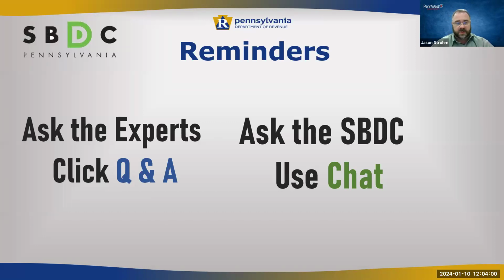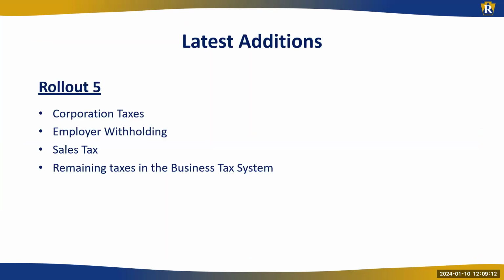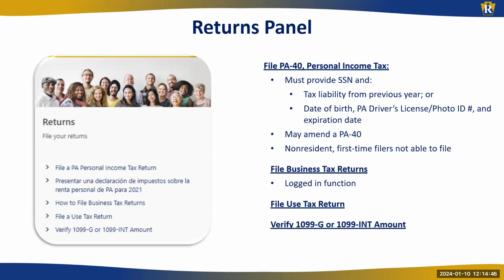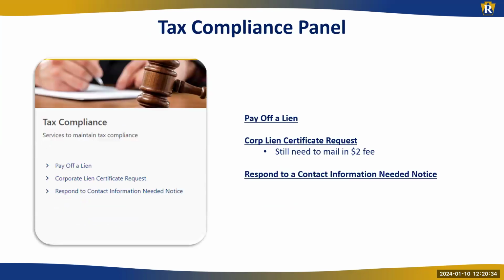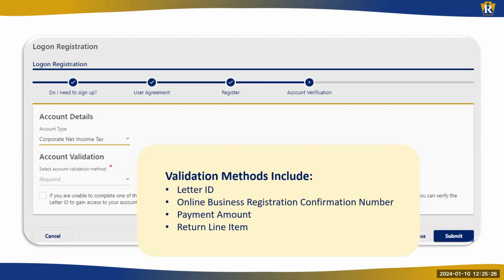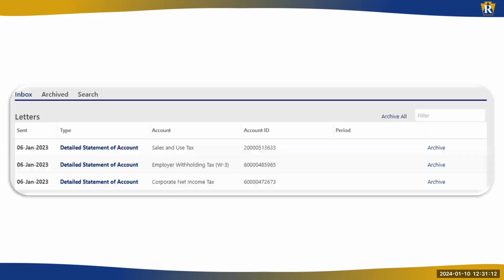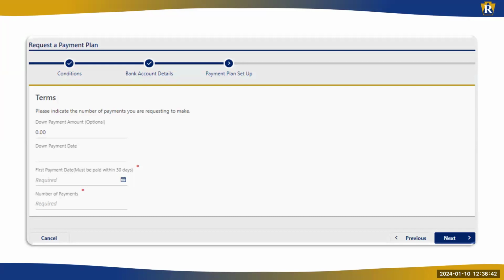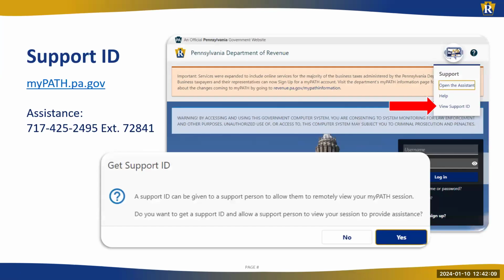2024 PA Tax Series: Getting Started with myPATH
Join us in learning how to get started with the Department of Revenue’s new self-service portal called myPATH. This module with cover what type of profile users should be creating, as well as provide instructions on how to successfully register them, gain access to both personal and business related accounts, get access to client accounts if applicable and explain what features are available through the portal both as a logged in user or non-logged in user.